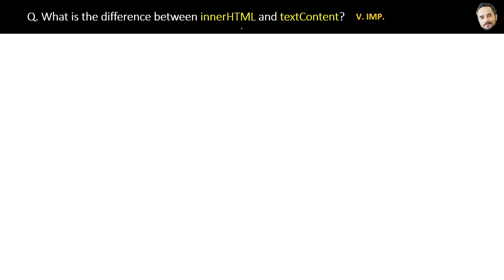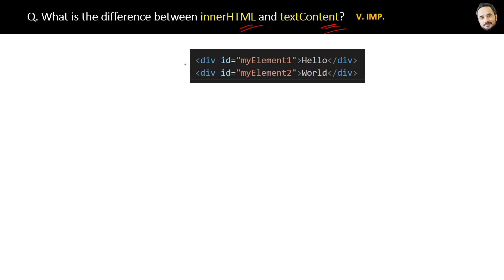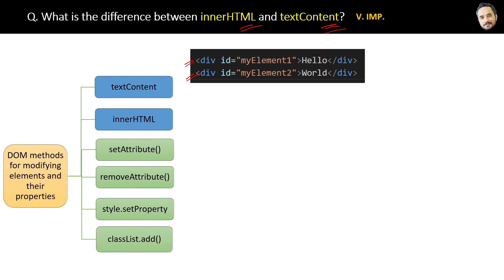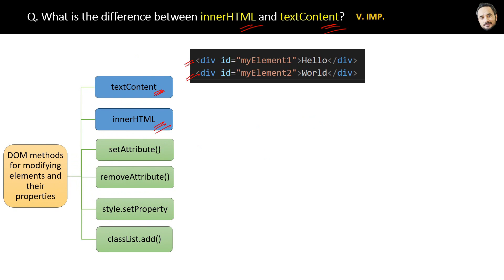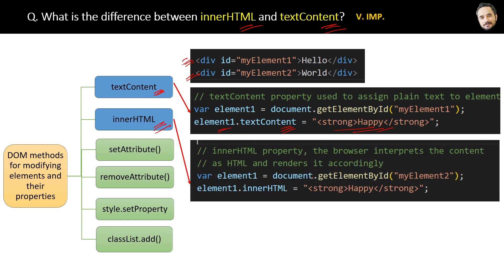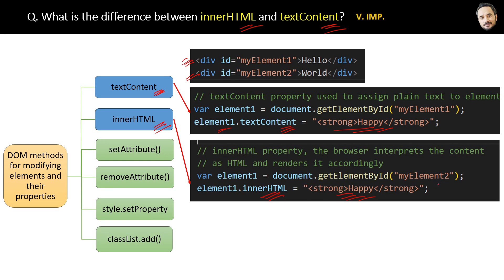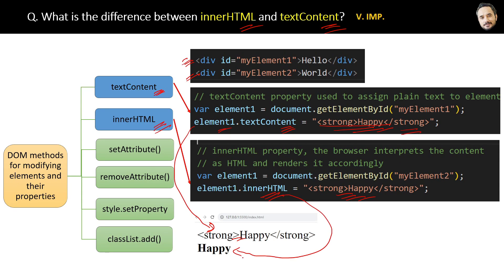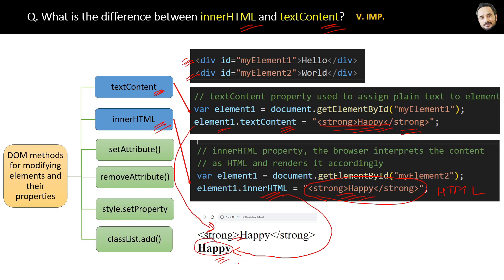JavaScript Interview - Q What is the difference between innerHTML and textContent ?